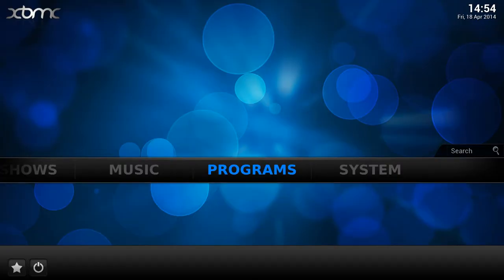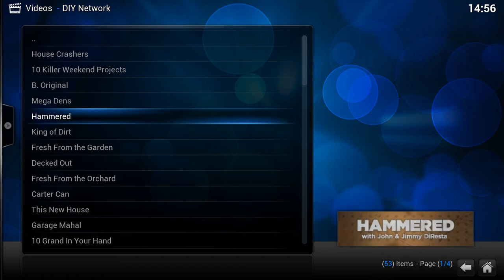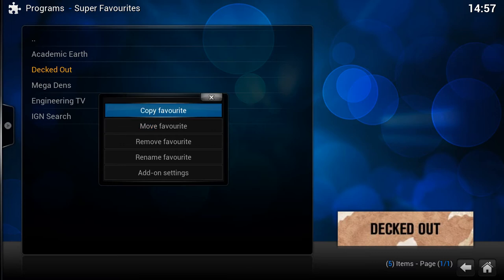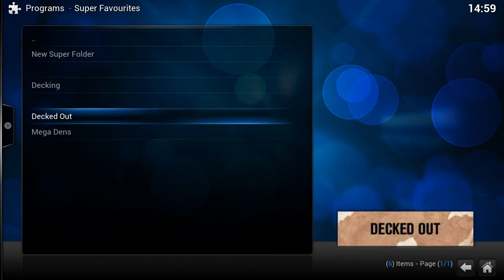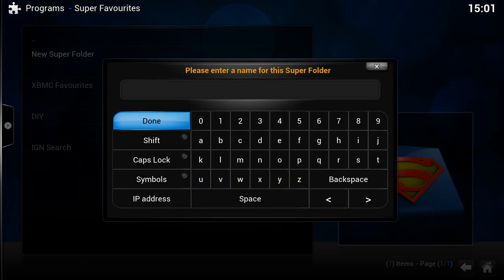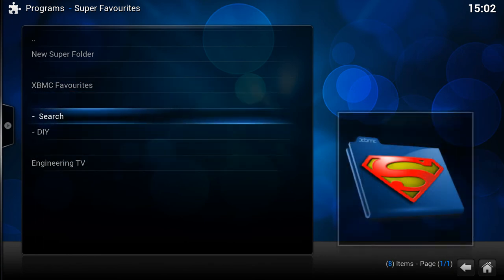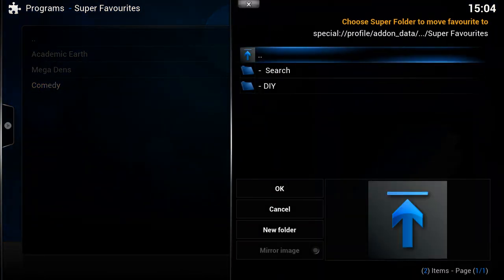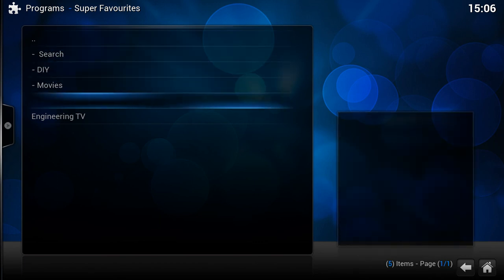Super Favourites: Tutorial Guide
A simple guide on how to create your very own bespoke XBMC/Kodi add-on without the need for any coding experience.